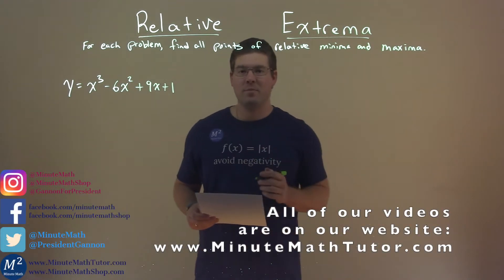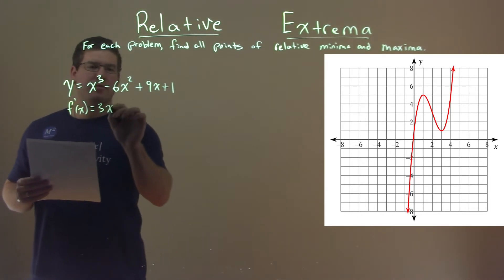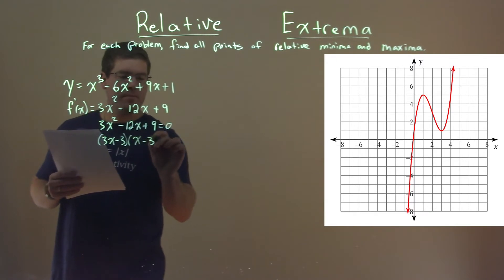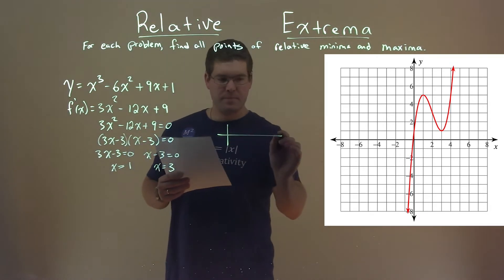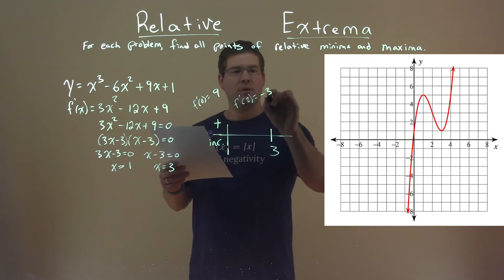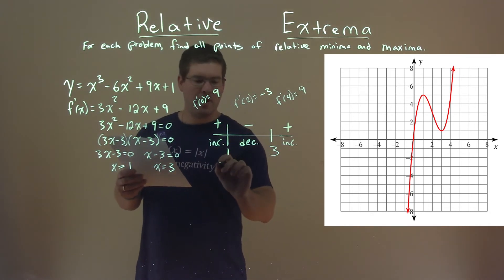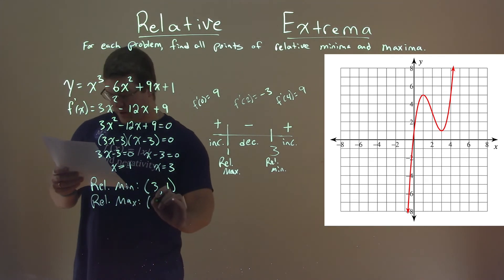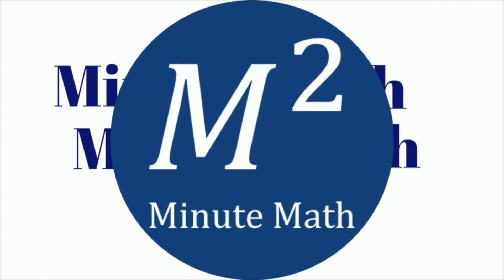y=x^3-6x^2+9x+1 | Find all points of relative minima and maxima | Worked out solution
Relative Extrema. Find all points of relative minima and maxima of y=x^3-6x^2+9x+1. We learn how to find the relative minimum and relative maximum of y=x^3-6x^2+9x+1. We first find the derivative of the function. Then we find the critical points of the function. We then apply the first derivative test to see where the function is increasing and decreasing. This then helps us find where the function has a relative minimum or a relative maximum. We then use those x-coordinates and plug them into our original function to find the y-coordinate values. This then gives us all the points of relative minima and maxima. This is a great introduction into Relative Extrema. This is under the topic of Applications of Differentiation with this free online math video lesson.